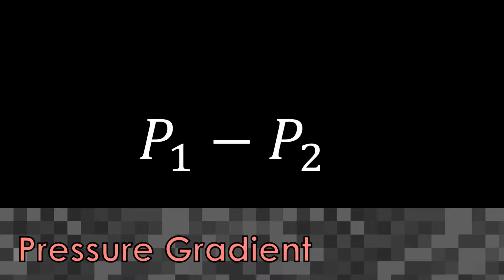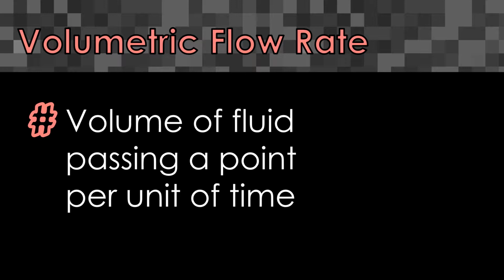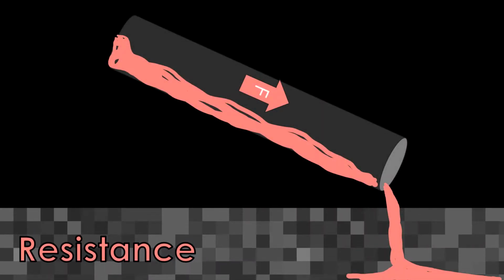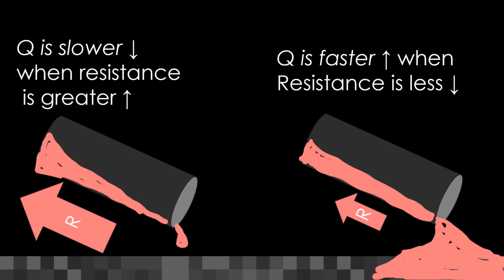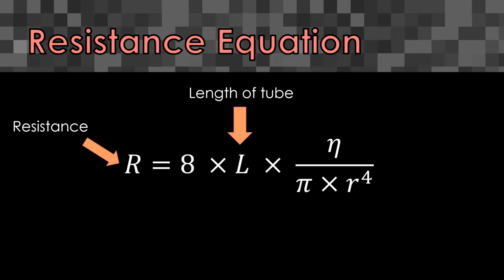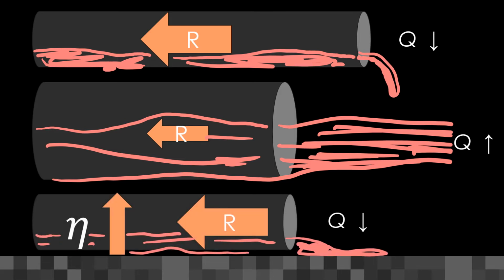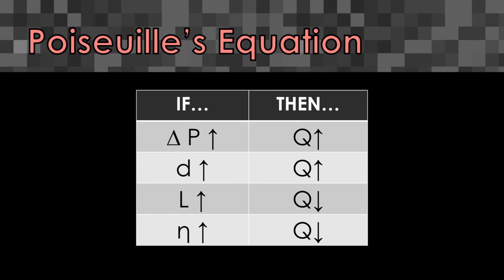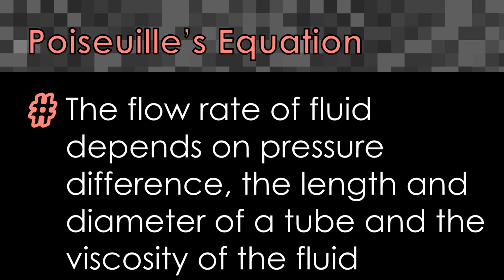2. Poiseuille's Equation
Ultrasound Physics | Hemodynamics | #2 Poiseuille's Equation